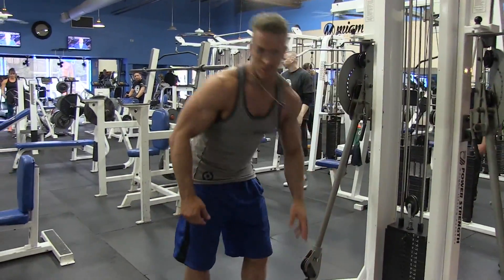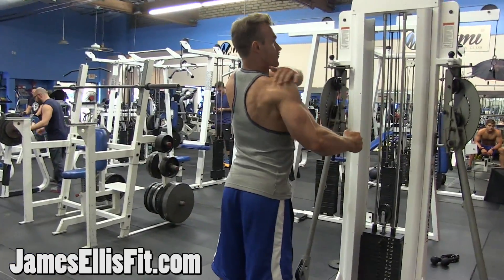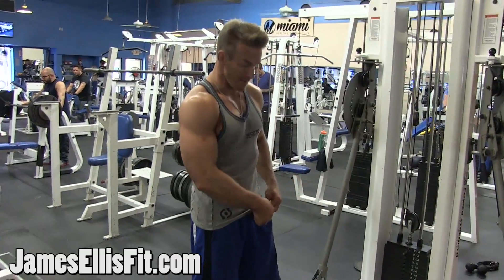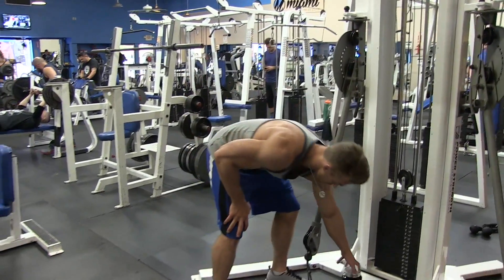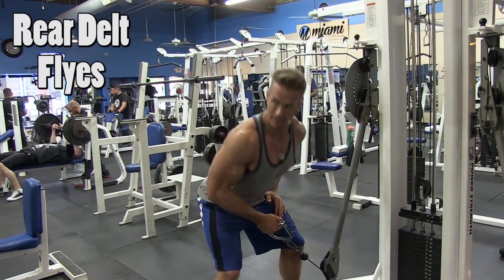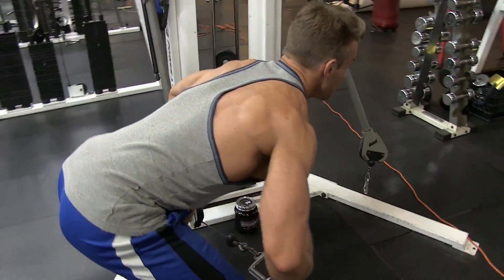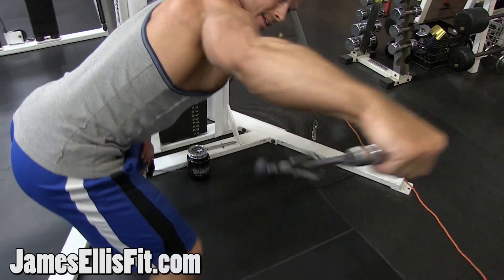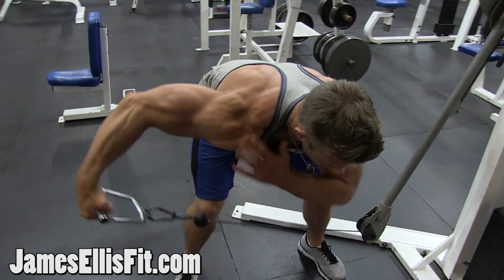Cable Machine Rear Delt Flyes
For more of my great exercises and workouts simply go

Here is a great rear deltoid exercise on the cable machine that I like to do to get me away from doing the traditional rear deltoid flyes with dumbbells. Watch the video to learn the key tips on form and start building up you rear deltoid muscles.